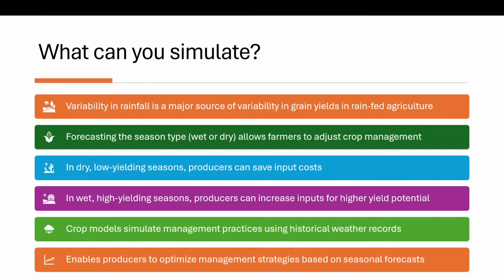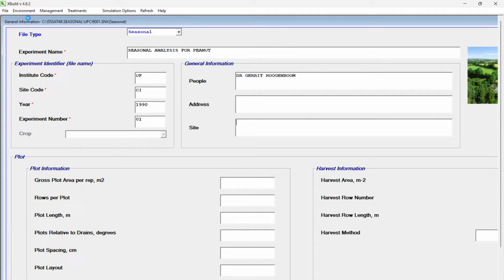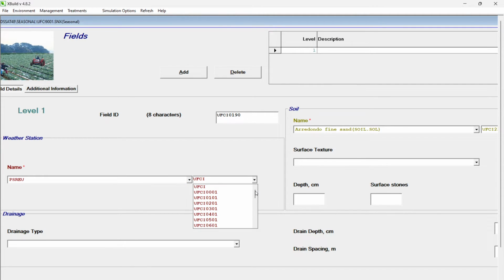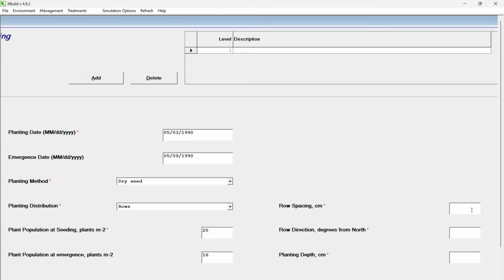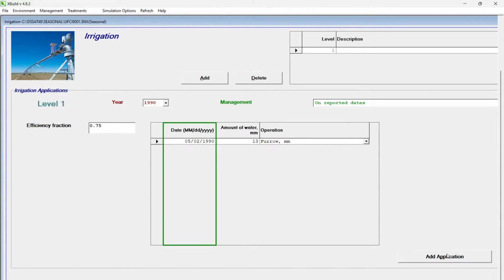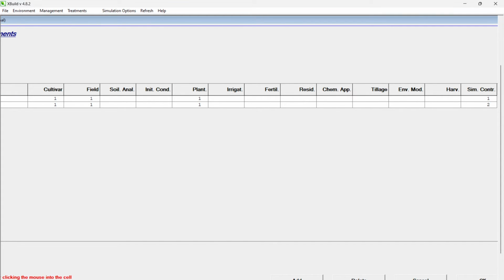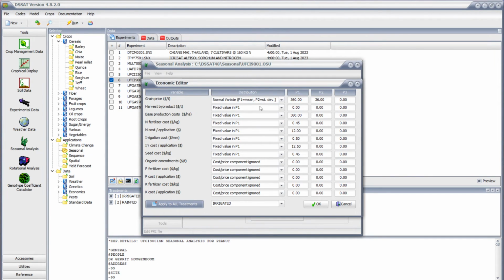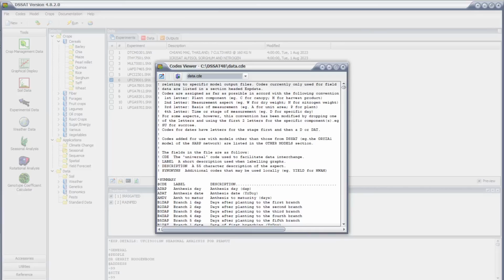DSSAT Seasonal Analysis: Step-by-Step Guide 🌱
Unlock the power of seasonal analysis and take your data-driven decision-making to the next level! In this comprehensive video, we dive deep into the world of seasonal patterns, trends, and fluctuations.

⭐ What's Inside?
In this video:
• Learn how to use the seasonal analysis option in DSSAT software
• Compare how different genotypes and management practices interact
• See how these interactions change across different environments